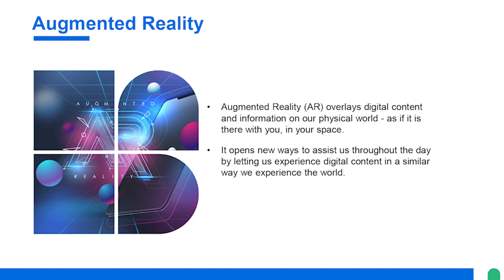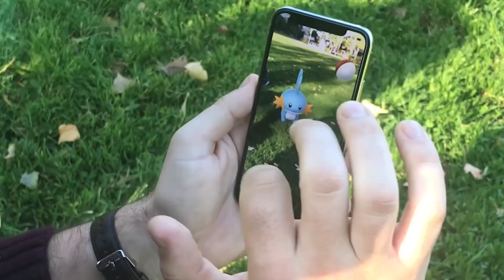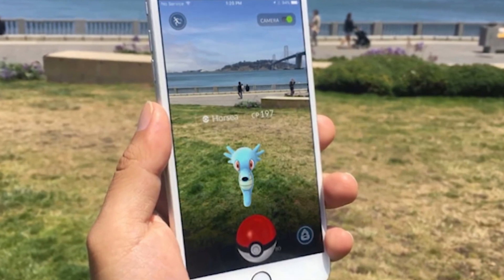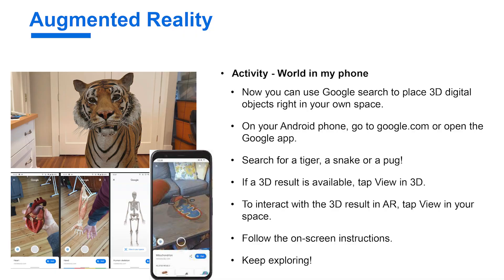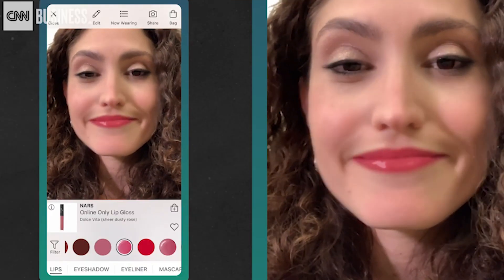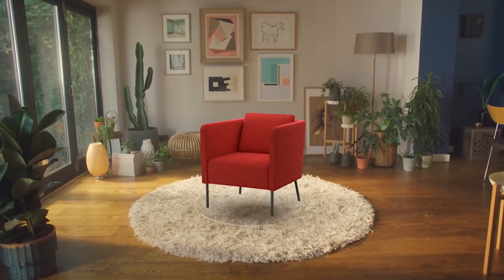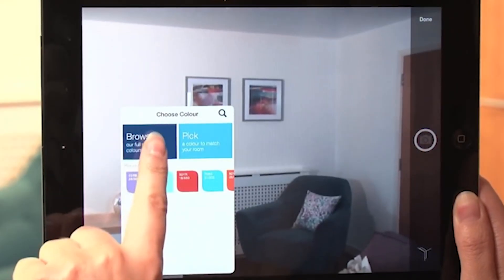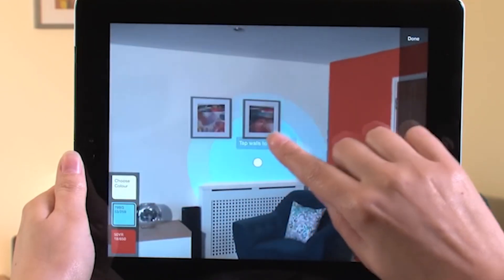Augmented Reality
Augmented Reality is a fascinating technology which allows us to superimpose digital layers on our physical world. Learn about the numerous examples of AR around us and how to use them!
This video is a companion to the CBSE Skills Course on AR-VR.

To get your certificate and Professional Development hours for this course you will need to:
1. Try out this Quiz to test your knowledge
2. Teach any one of the lessons to your class, reaching at least 40 students
3.